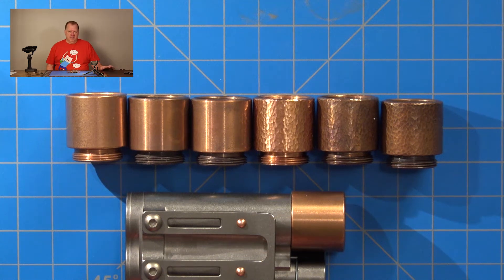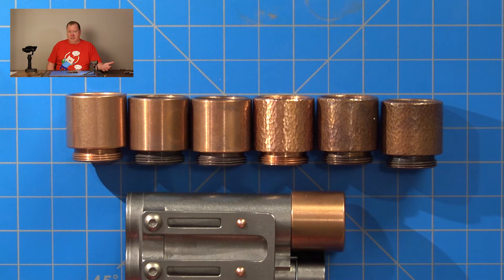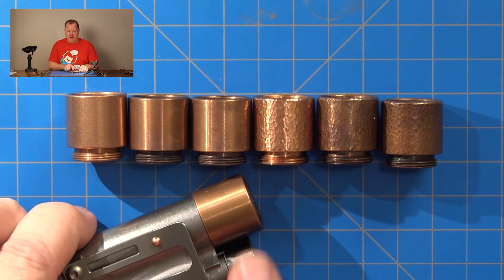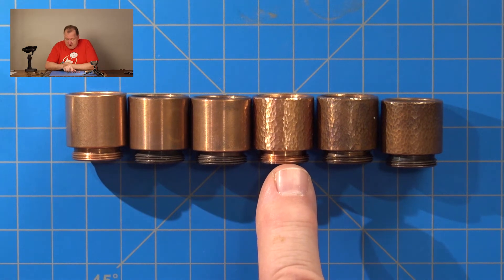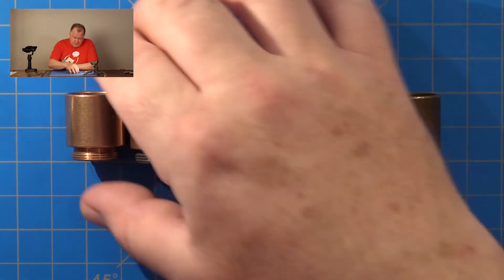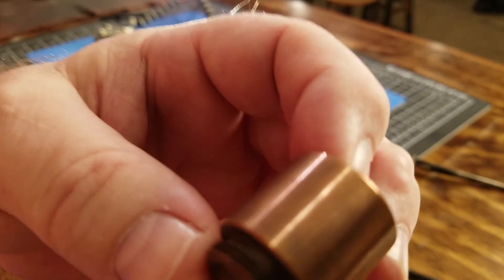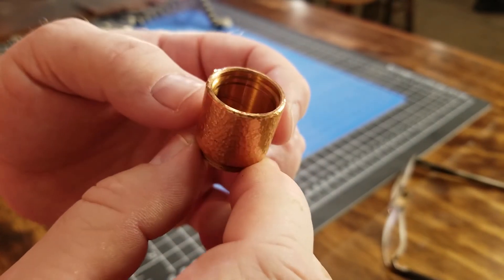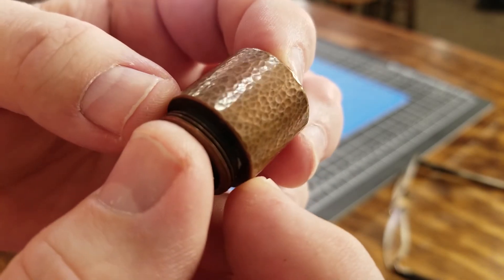Cool Fall SPY Trek Copper Head & Hammerhead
Closeup views of the heads and patina.